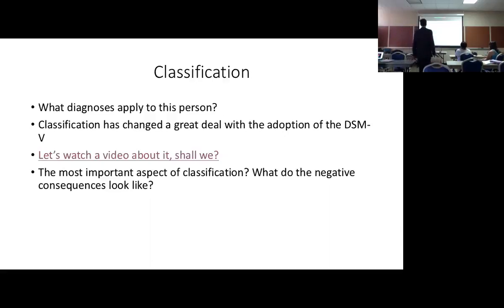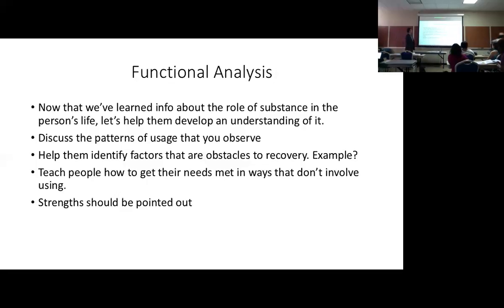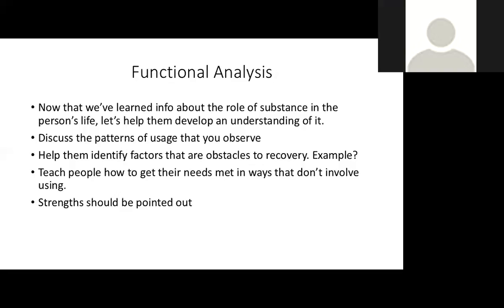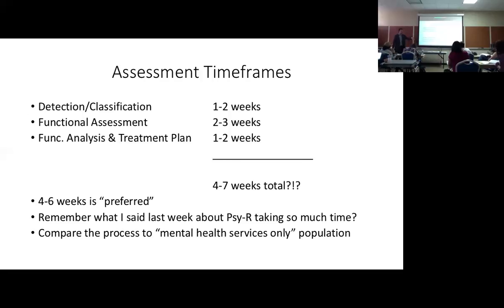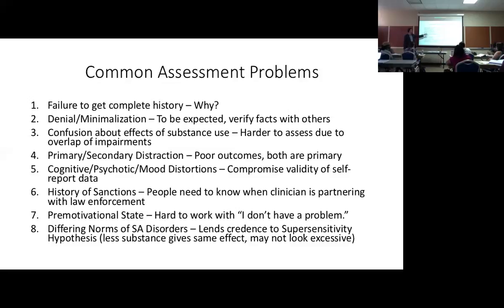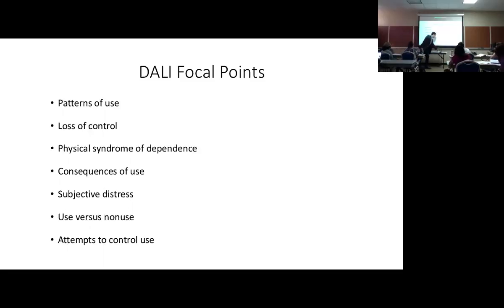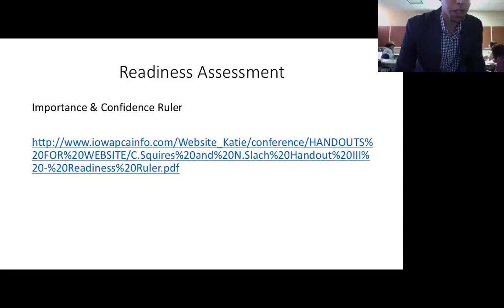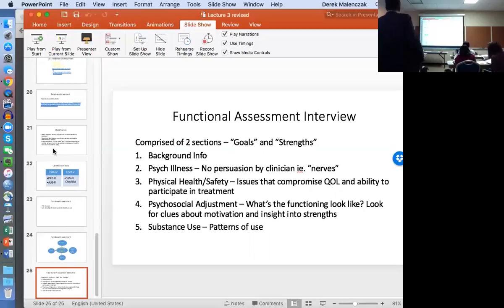Meuser Ch 3 Part II